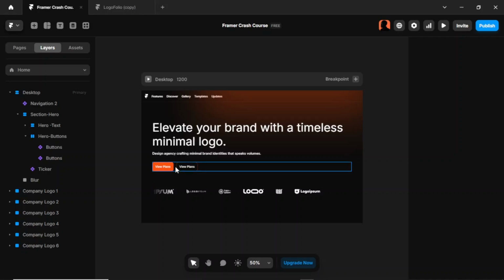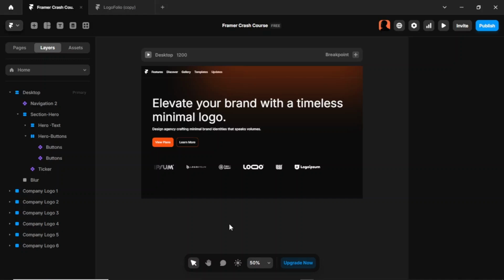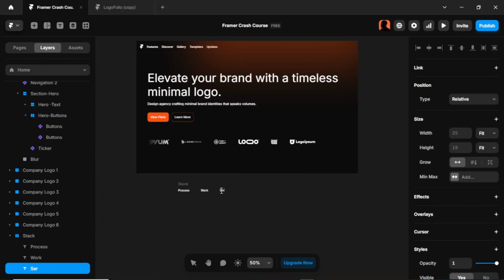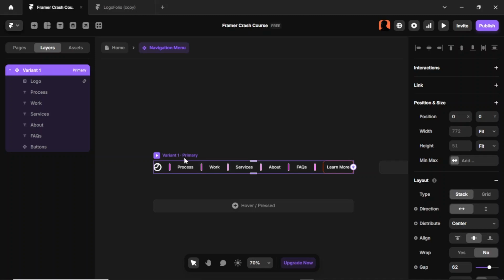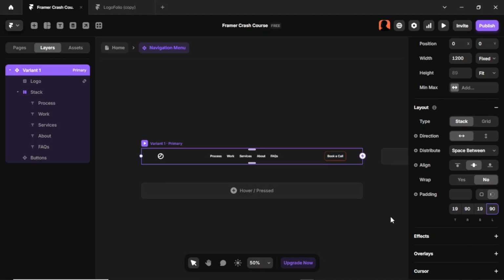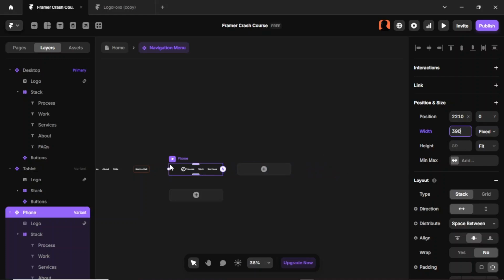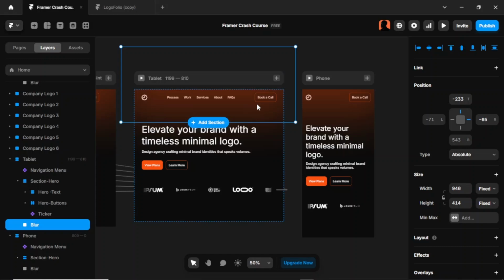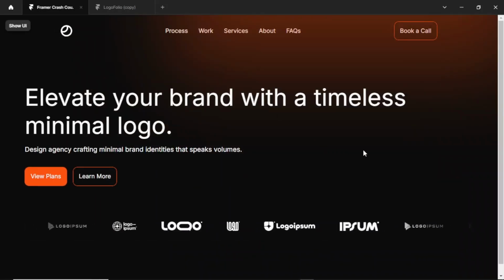Components and Breakpoints Responsiveness: Framer Crash Course for Absolute Beginners